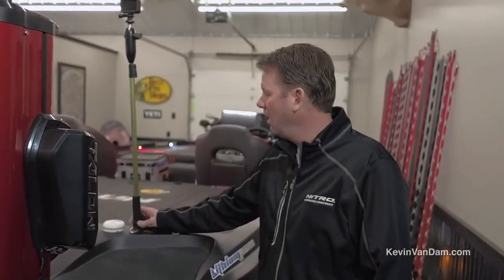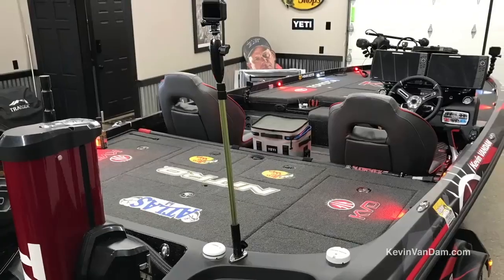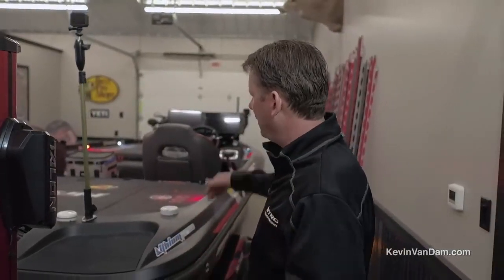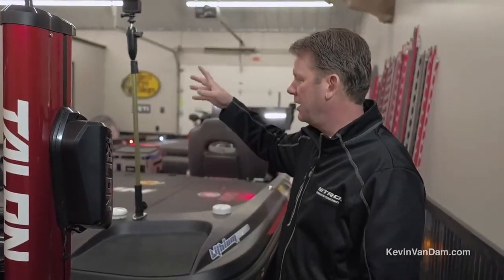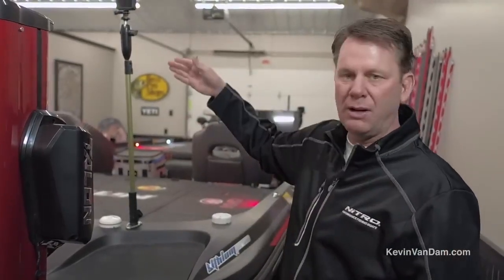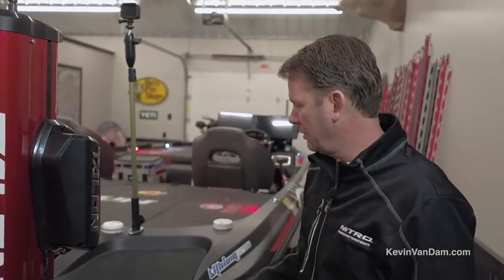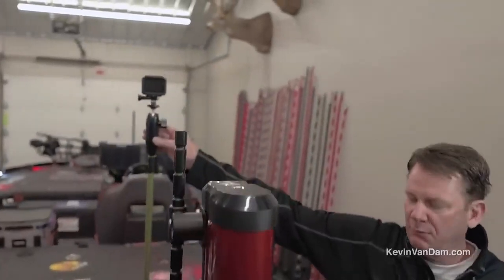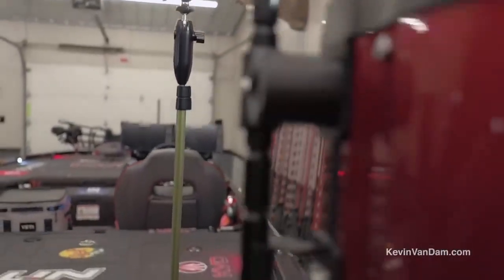Kevin VanDam / KVD PowerStick 53" Powered GoPro Boat Mount fishing camera bass boat camera mount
See how the best bass angler of all-time uses his powered GoPro boat  mount, PowerStick-53", to power his GoPro all-day and catch great video of his amazing adventures! To see more visit KevinVanDam.com
Get your gear here and …knowledge too! Powered GoPro boat mount (works on VIRB, DJI, Tactacam & All others!) and lots of other cool gear for boats, kayaks and on land too. Wherever you make memories, we can help:

~~~ Note from our Founder ~~~
Thanks for checking out this video. Wanted to let you know that YOLOtek is here to make your life a little bit easier. We know you want to capture your PB and other adventures on video, but don’t want it to be a hassle. Our gear makes it easy with our powered GoPro boat mount and other cool products.

We are not here to sell you stuff, we are here to help! Our gear works with every model of GoPro, VIRB, DJI, Tactacam and every action camera ever made.

If you have questions about…
1  YOLOtek gear
2 Compatibility with your camera
3 What settings do I use for my GoPro, VIRB, DJI, or other action camera?
4 What is Looping? (Saving only good video without filling up your SD card.)
5 Which software should I use to edit videos?
6 How to start or grow a YouTube channel or other social channels
…or if you have other questions:

It is true, you only live once, so
Christian Corley
Founder YOLOtek